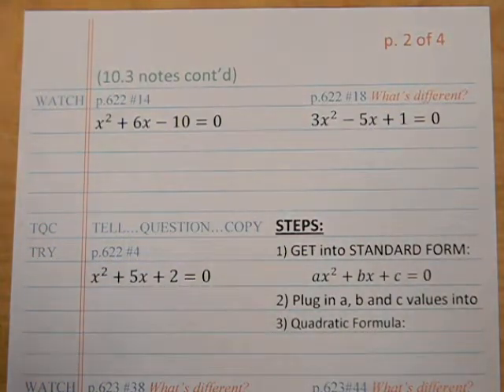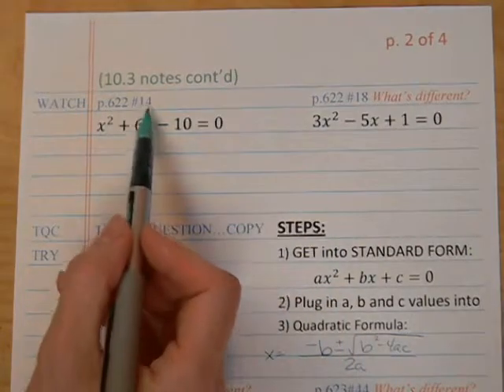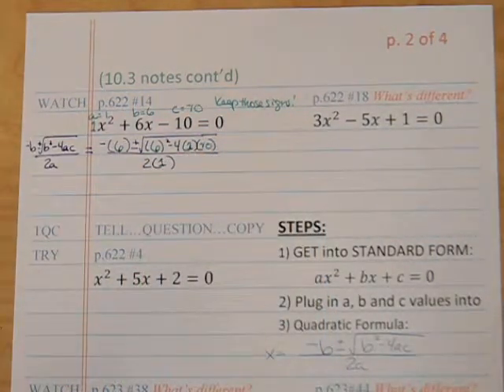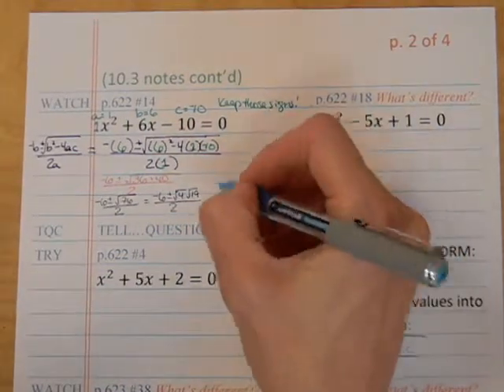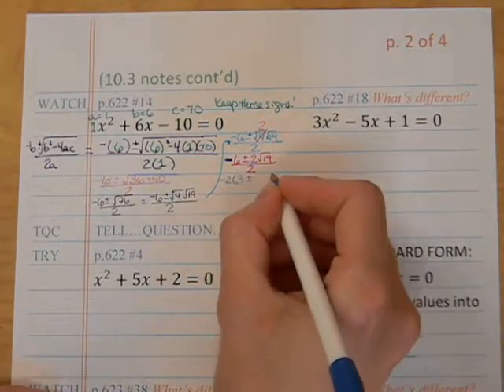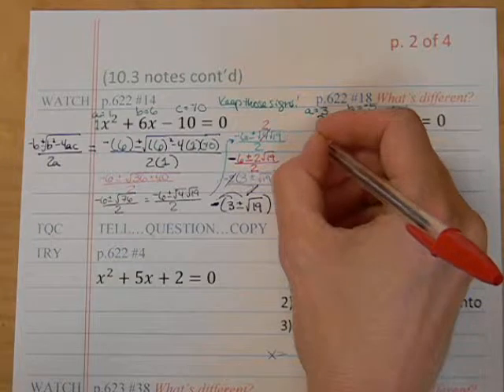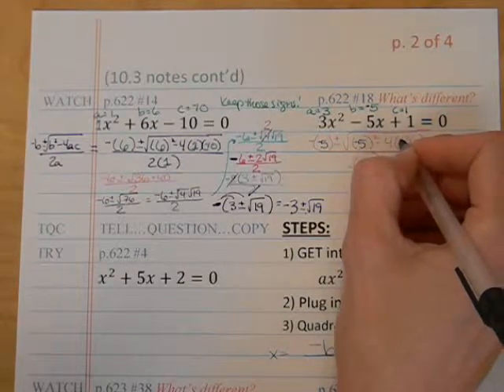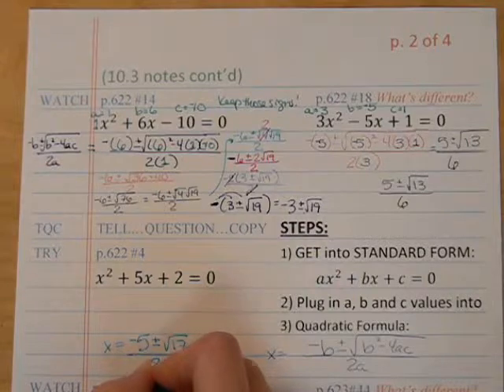9.3 notes p.2a (old book 10.3)